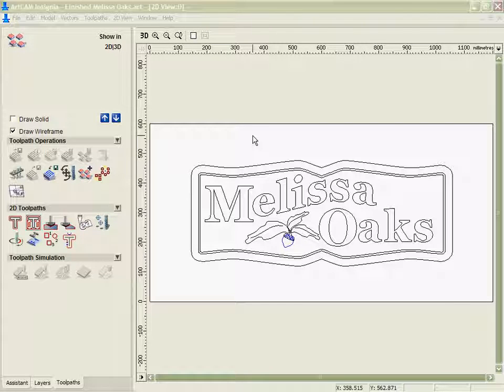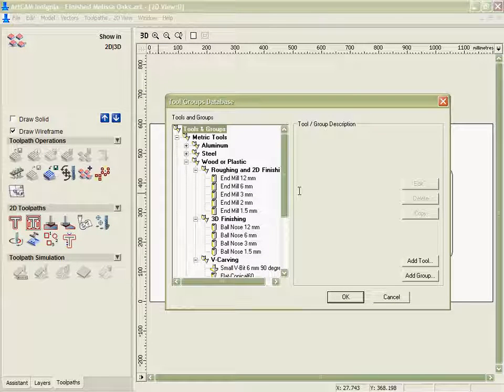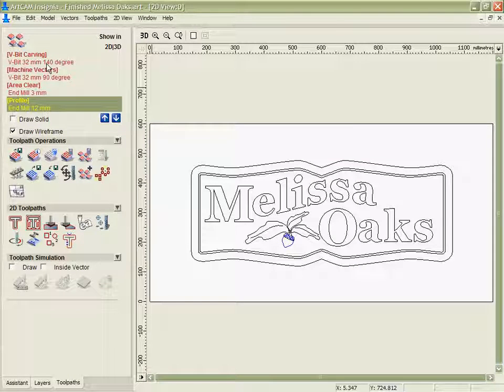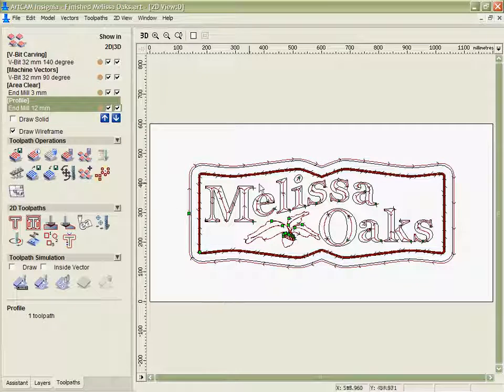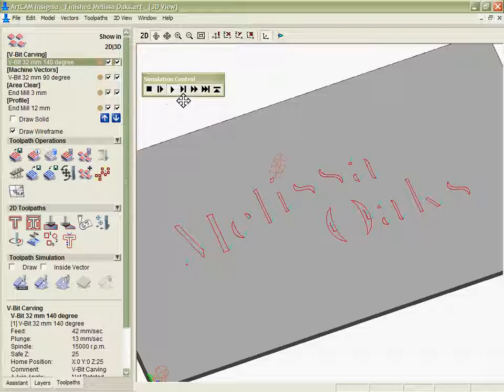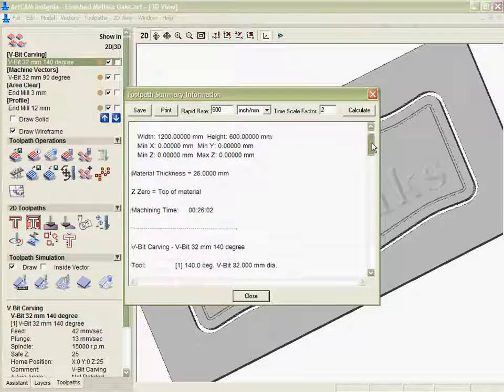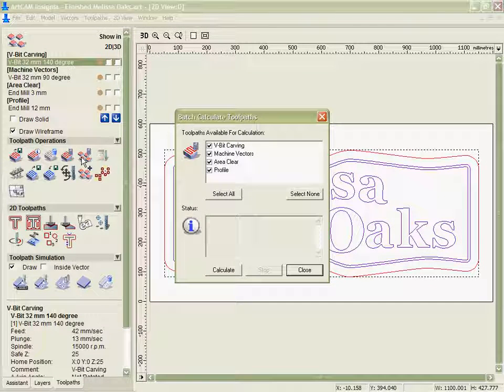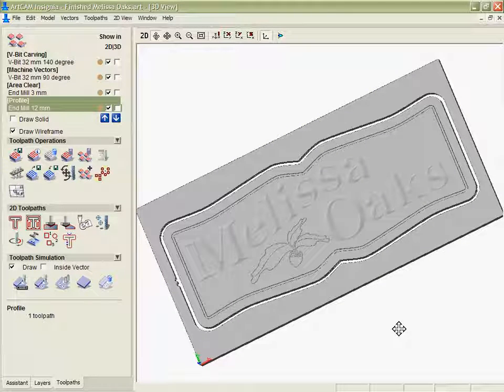Acctek Toolpath Summary Artcam software user manual video